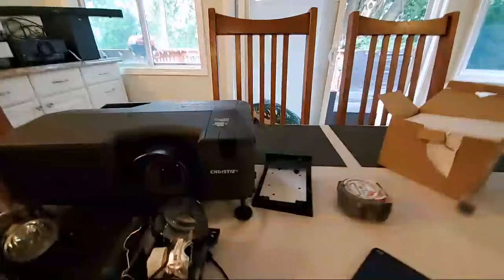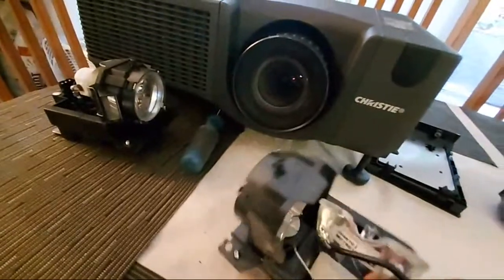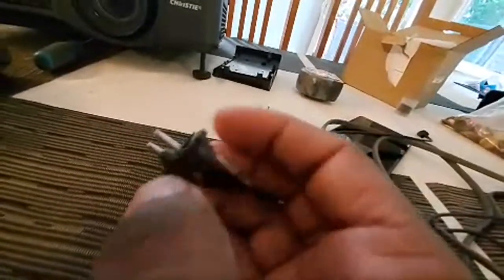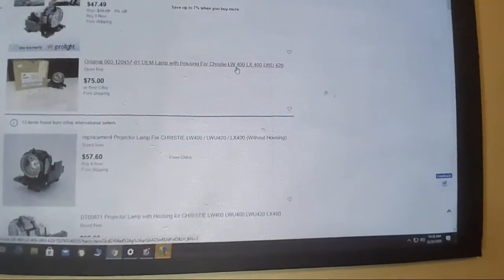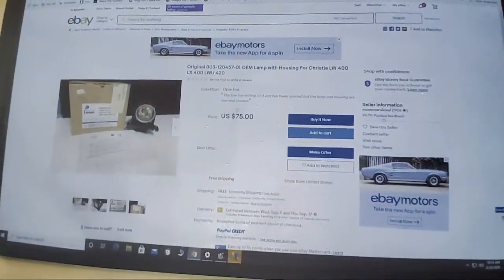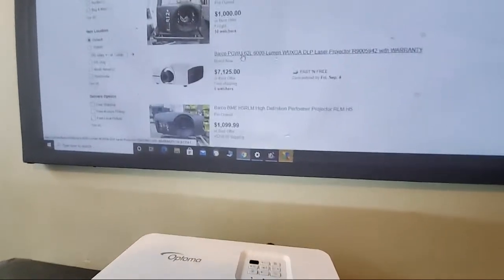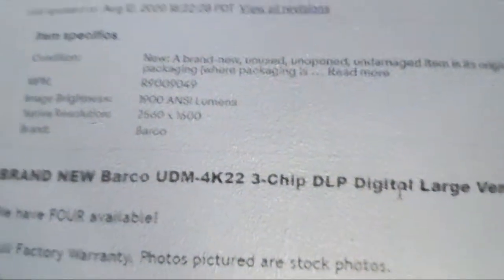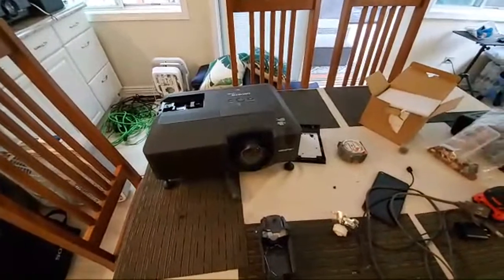Christie LW400 Lamp Change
BELOW CUSTOMER SHARE PICTURES USING ONLY 800 AND 700 NAME BRAND PROJECTORS ON OUR SCREEN PAINTS.

Customer pictures share on our facebook fan page of this painted supreme black ALR 12

Customer pictures share on our facebook fan page of this painted supreme 9 ALR GOLD using a 800 lumens projector outside.

Customers using a Xiaomi fengmi UST 4k laser projector om our supreme 8 ALR